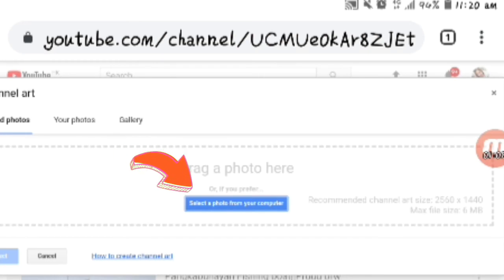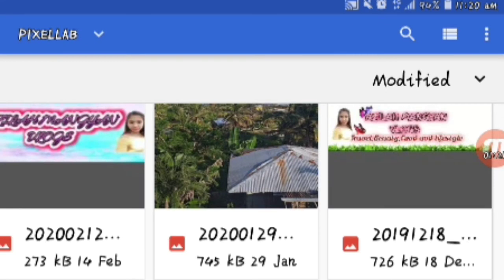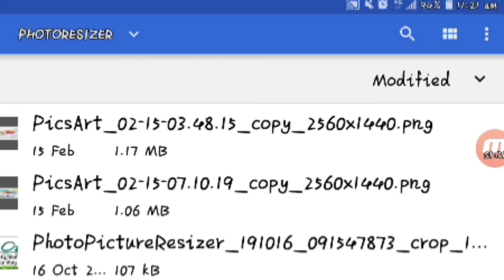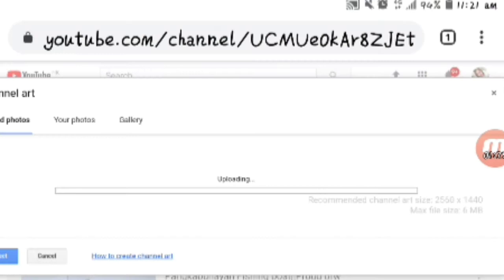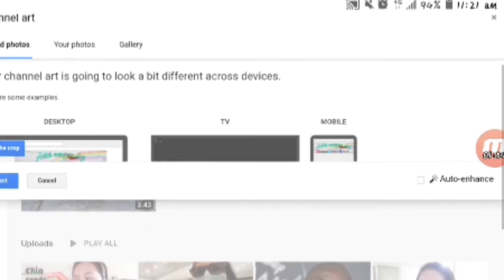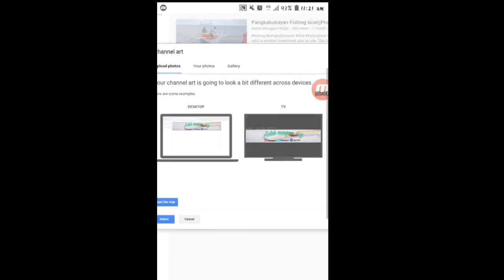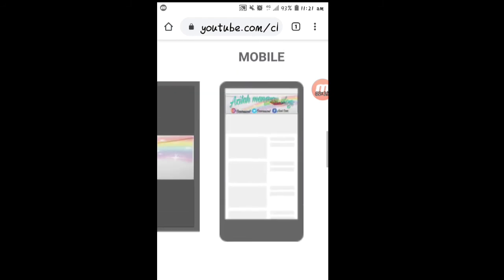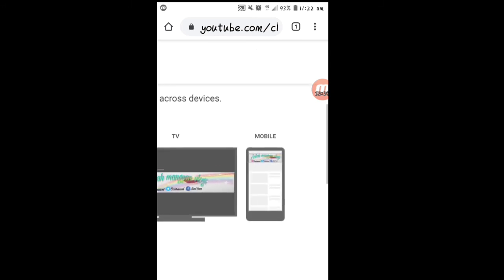How to change YouTube channel art using mobile phone||Step by step tutorials||Morena morena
Hey guys, this tutorial is about how to change channel art on YouTube step by step. If you're just starting your YouTube channel and don't know how to start..what things to do like setting up your channel art, hope this can help you setting that.
That's it..and thank you!